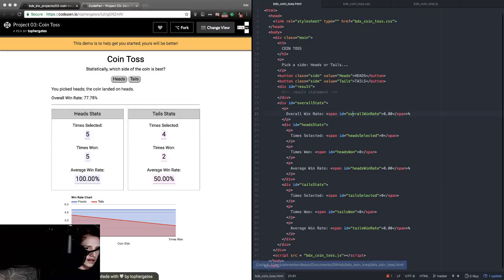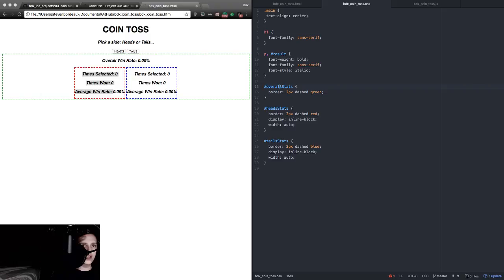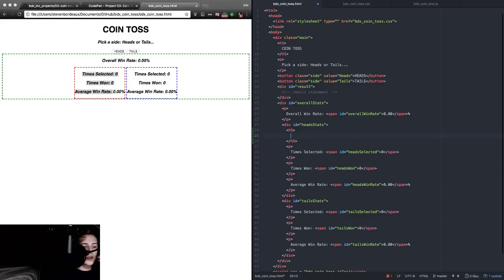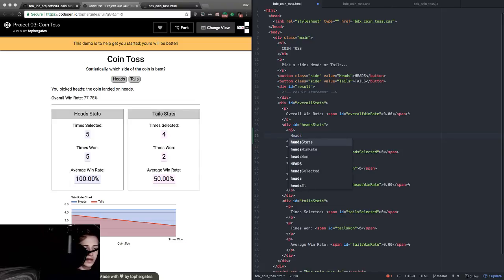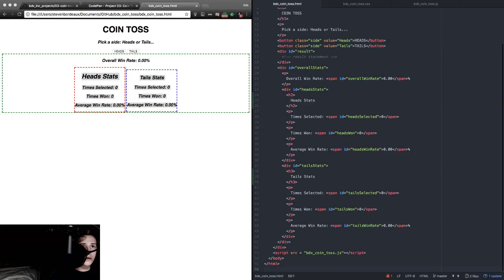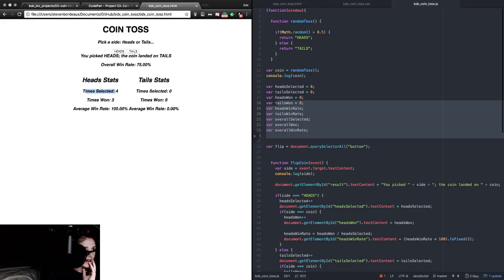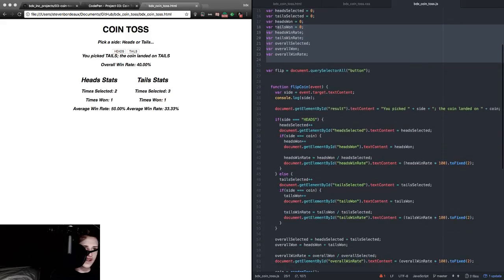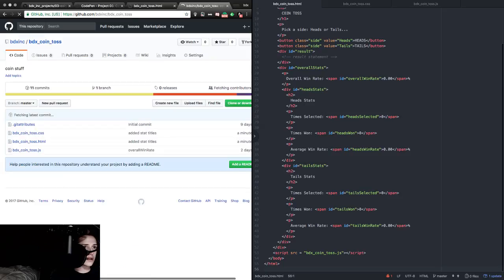Day 295 - Year of Streaming & Learning to Code